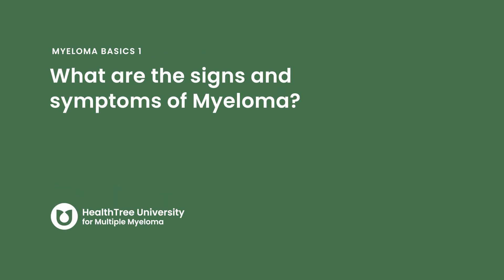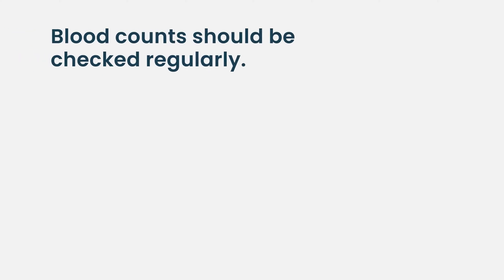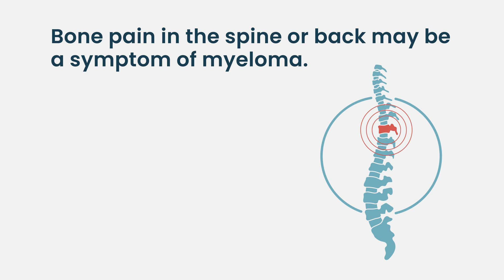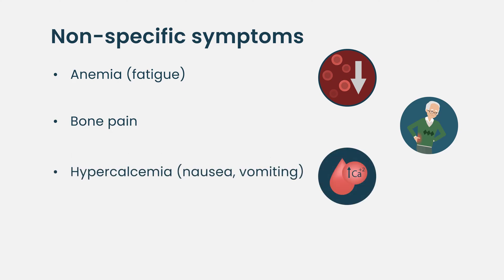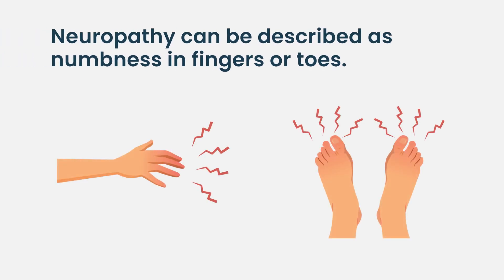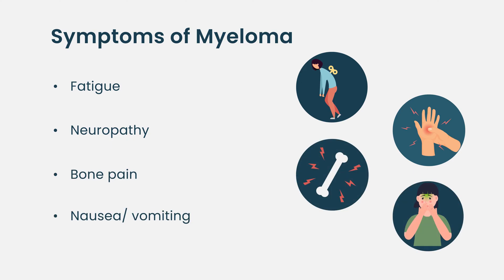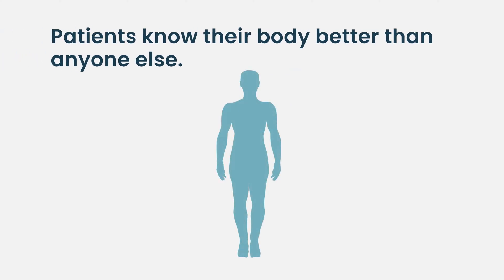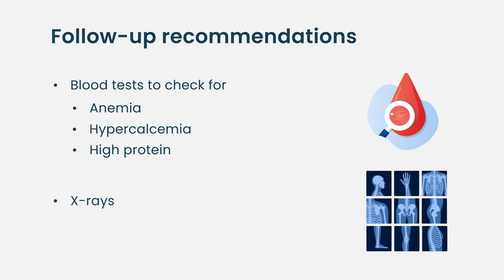What are the signs and symptoms of multiple myeloma?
Multiple myeloma, a cancer of plasma cells in the bone marrow, can present with a variety of symptoms.  In this video, we explain the most common symptoms of myeloma, including fatigue, bone pain, frequent infections, anemia, and kidney problems. Recognizing these symptoms early can lead to quicker diagnosis and better treatment options. Learn how myeloma affects the body, what to watch for, and when to talk with your healthcare team.

We would like to thank the HealthTree University faculty who made this course possible by sharing their expertise and insight:

The HealthTree Foundation, the organization behind HealthTree University, focuses on using technology to unite patients and researchers, ultimately aiming to help people with blood cancer live better and longer and to find a cure.  Patients have the key to find cures for cancer. Learn more about HealthTree’s Cure Hub technology